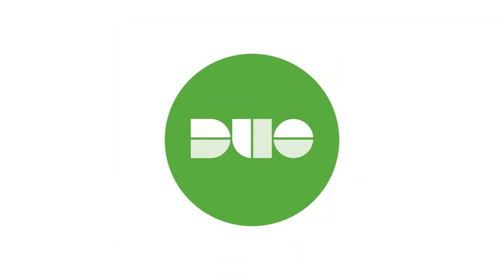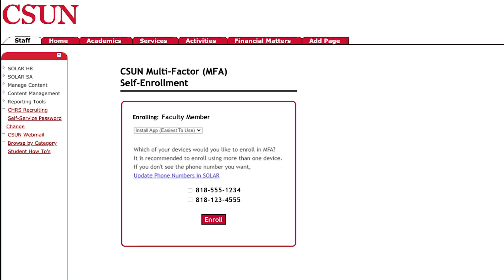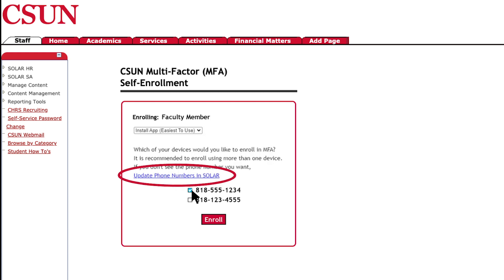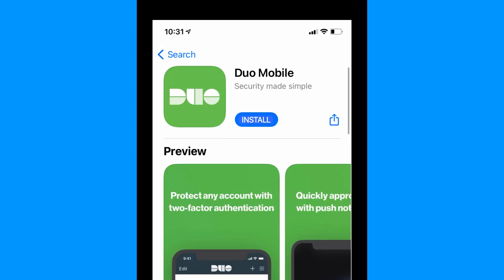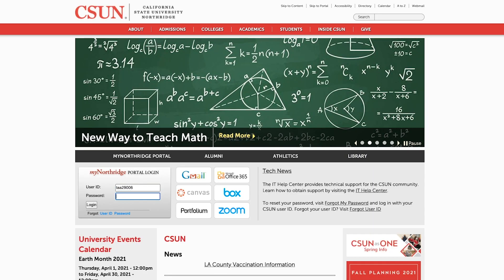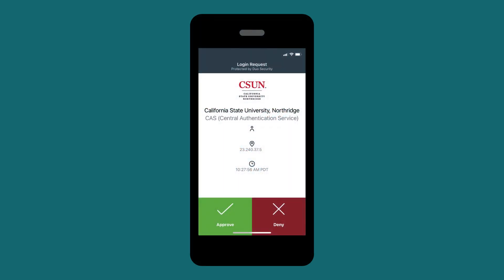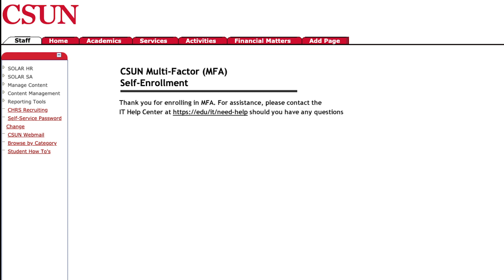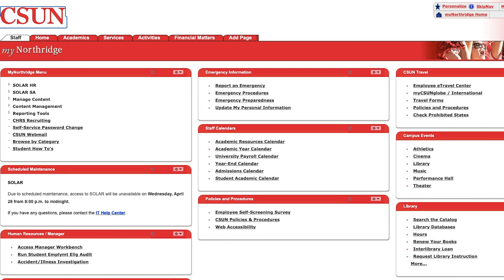Duo Multi-Factor Authentication For Faculty and Staff: Enrolling Your Smartphone or Landline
In this video, we'll show you how to enroll your smartphone, landline, or other devices in Duo. Duo is CSUN's Multi-Factor Authentication app that provides an additional layer of online security by pairing "something you know," like your password, with "something you have," like your smartphone, landline, or another device.